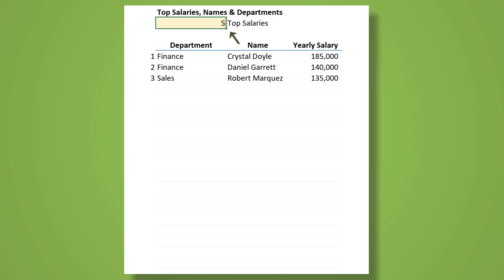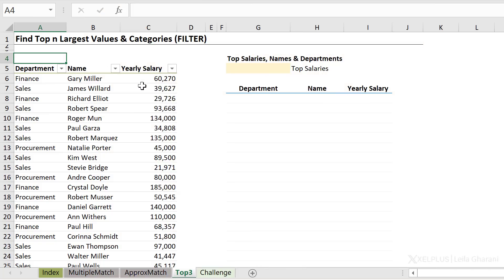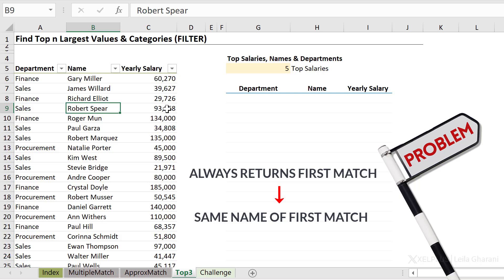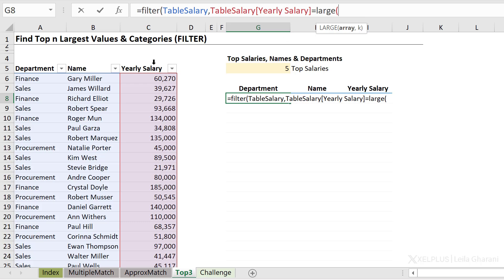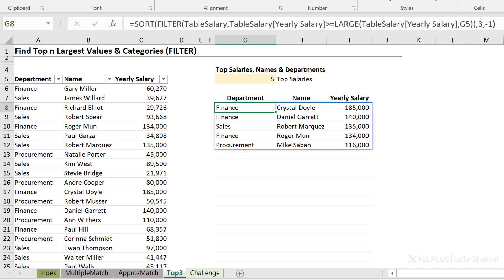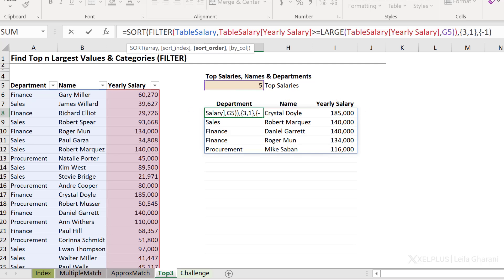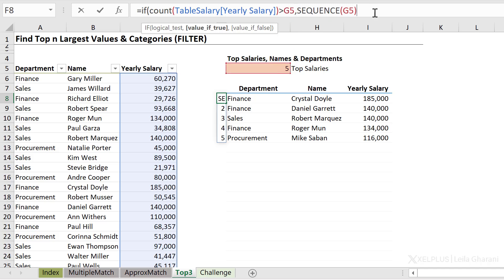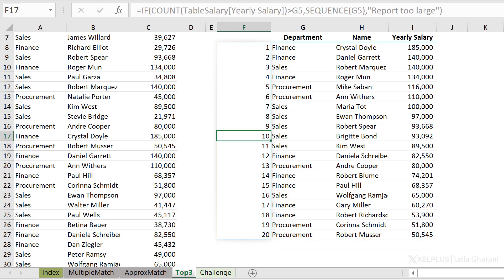Create an Interactive Top N Report in Excel (includes duplicate values) with Filter Function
Add this interactive report to your Excel dashboard if you want to make an impression! It's INTERACTIVE so the user can decide which TOP N records of a data-set they'd like to see. It will also NOT have a problem with showing MULTIPLE MATCH results either!  This way you get to quickly rank the data and categories automatically and be able to show duplicate values with their correct categories.

Instead of a complex formula with the LARGE function in a lookup-formula like INDEX & MATCH, VLOOKUP, or XLOOKUP we will use my new favorite Excel function: The FILTER function! Together with the SORT function we will create a simple formula to extract the data automatically. Both functions are available exclusively in Excel for Office 365 with the new Excel Dynamic Arrays features.

We will even improve the report and make sure the user cannot input a number that's exceeding the available options in the data set. This will help avoid the Spill error. To do that we'll use a combination of the COUNT formula and the SEQUENCE function.

🎓 Get access to the full course about the new Excel functions